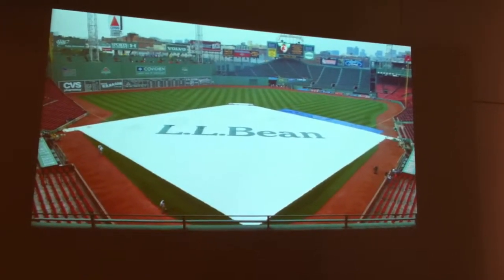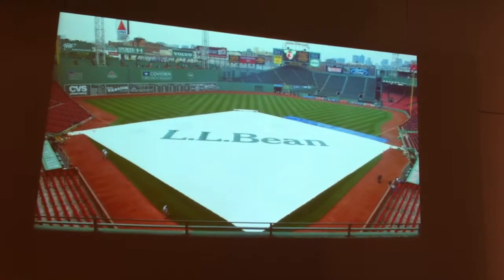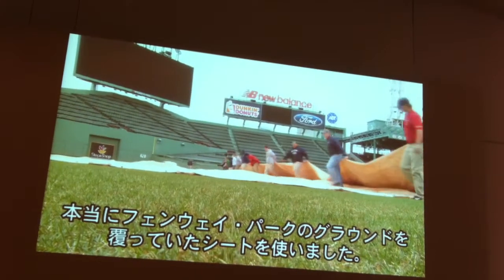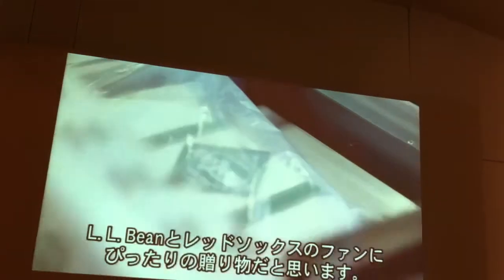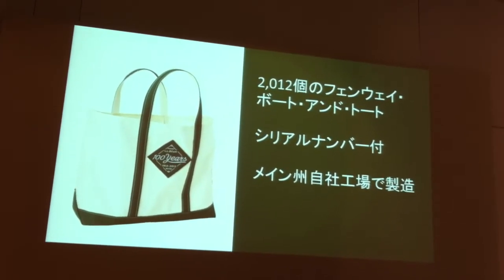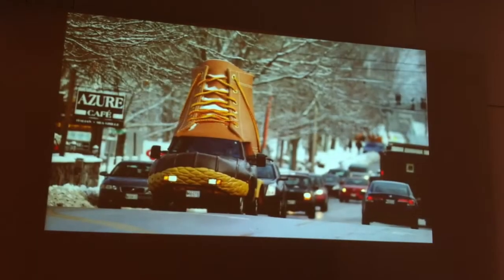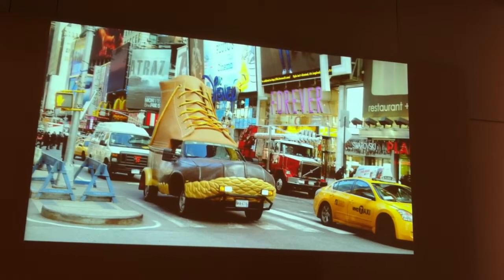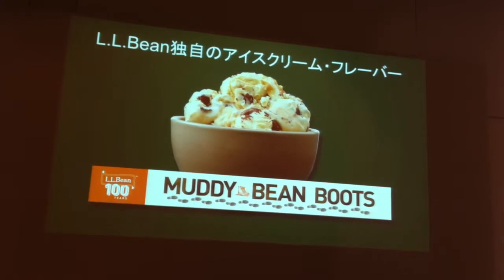L.L.Bean100周年記念 2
2012年 L.L.Bean は創業100周年を迎えました。 1912年の創業以来、
すべてのL.L.Bean商品はお客様に100%ご満足いただけるよう、保証されています。
1912年の創業時に最初のビーン・ブーツを販売した時から今日に至るまでの100年と
これからの100年を語る。